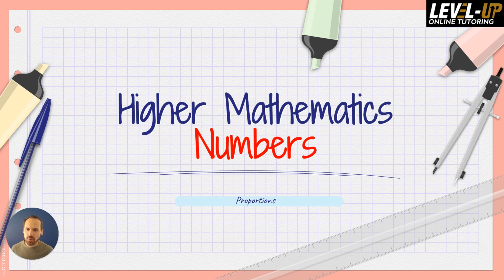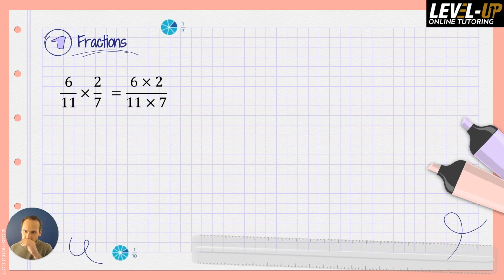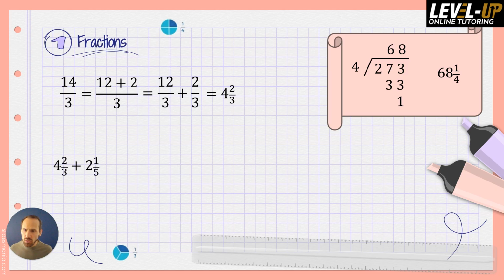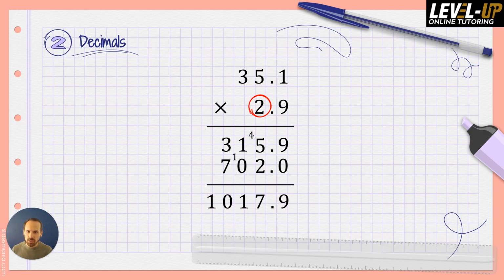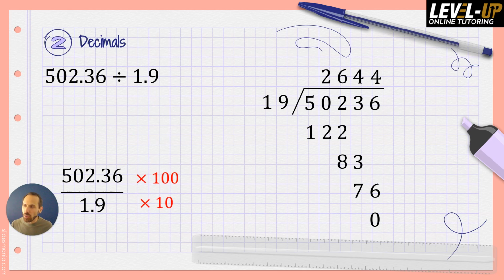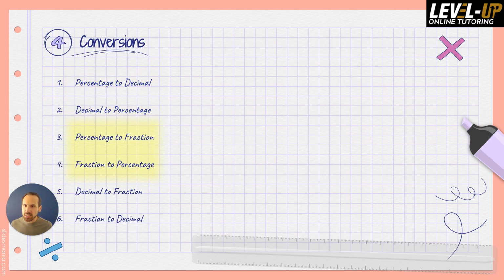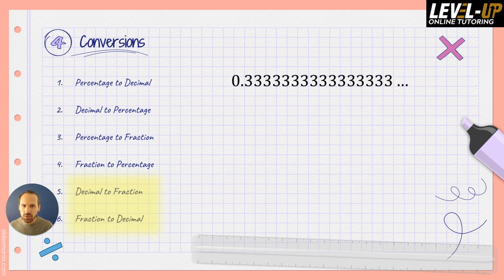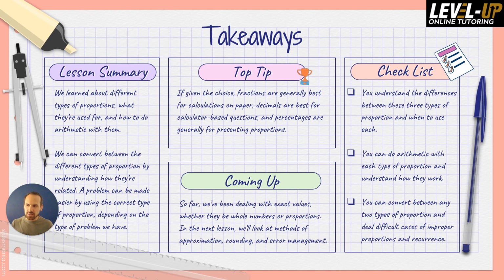GCSE Higher Mathematics Numbers Proportions